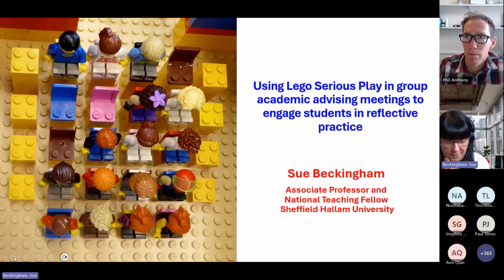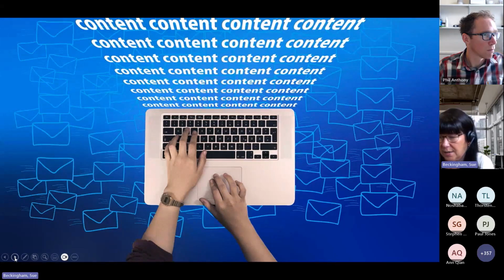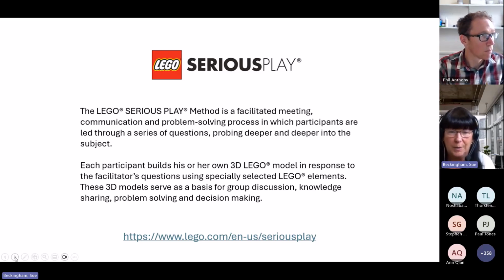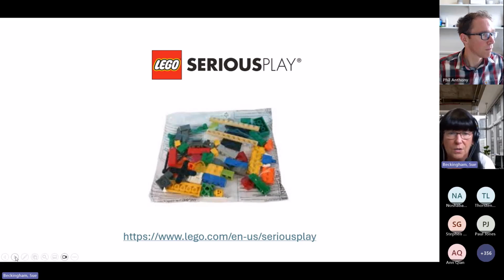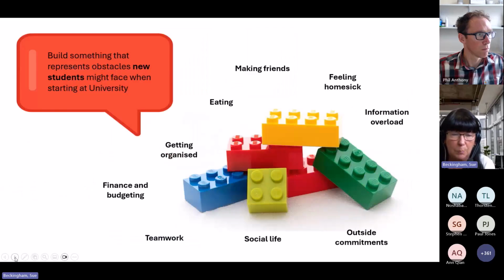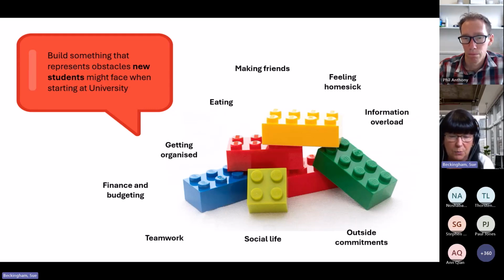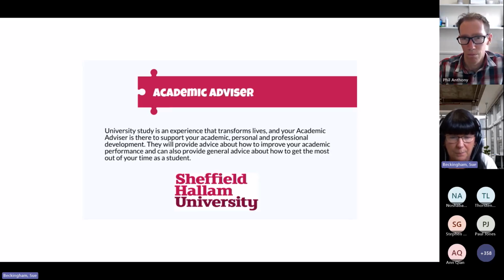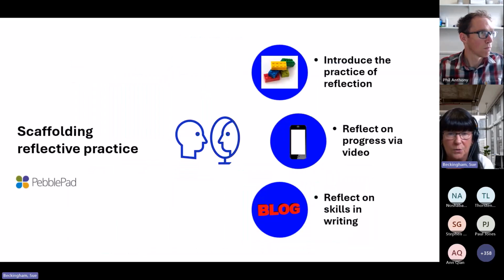Using Lego Serious Play in group academic advising meetings to engage students: Sue Beckingham